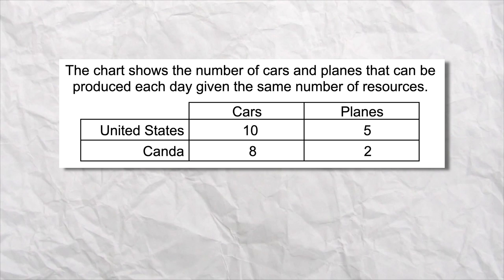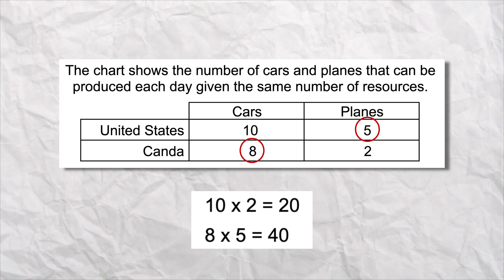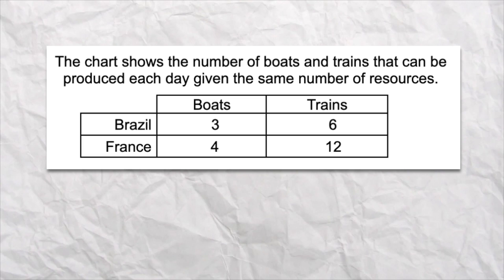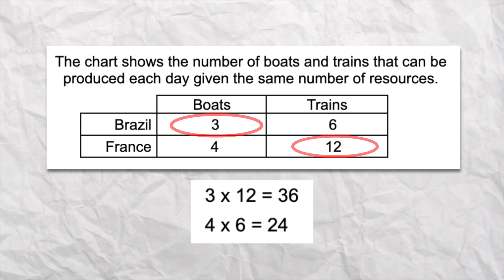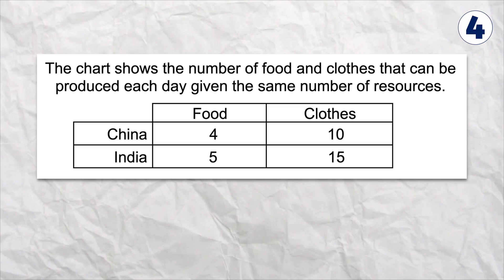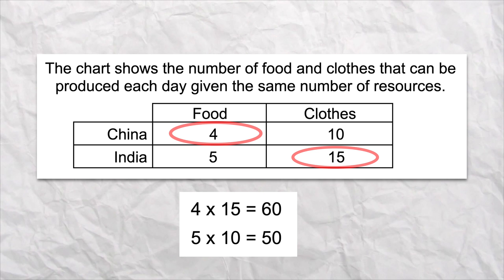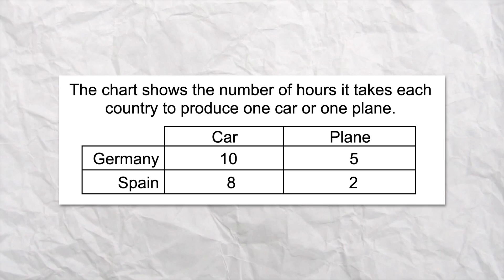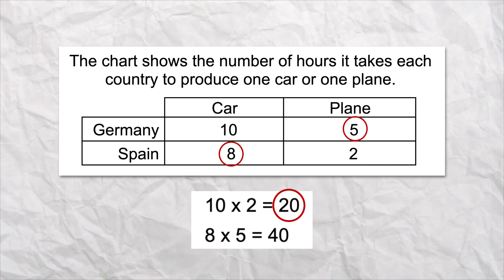AWESOME trick for comparative advantage questions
Need a little help figuring out which country has a comparative advantage? Here is a trick that works every time. It’s called the quick and dirty.  Remember, for output questions, you want higher numbers and for input questions, you want lower numbers. Remember, think of the quick and dirty as a way to double-check your answer. You still need to be able to calculate opportunity costs to find the terms of trade.